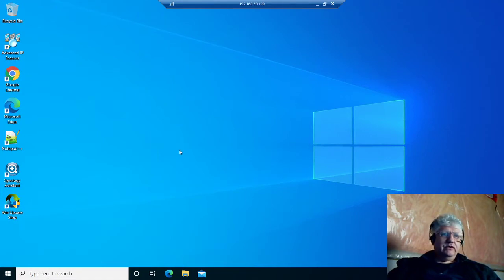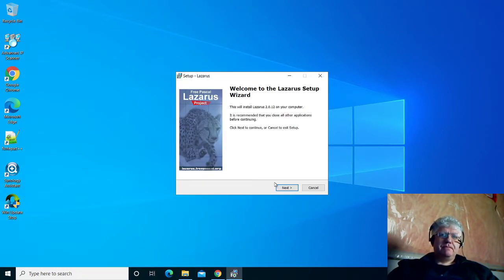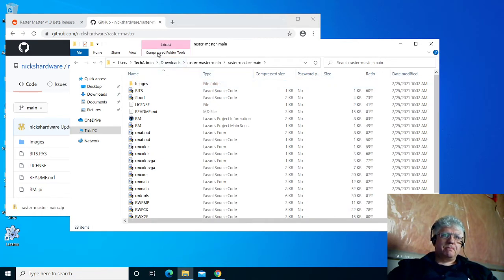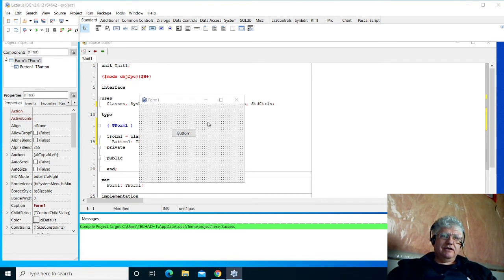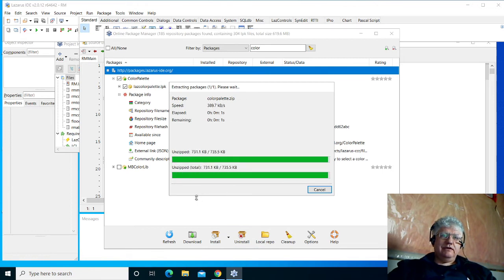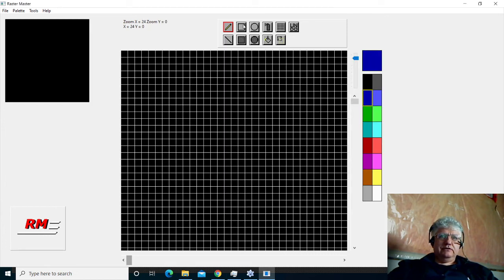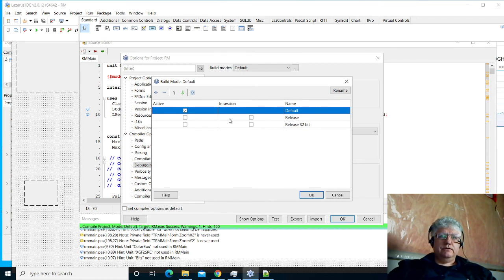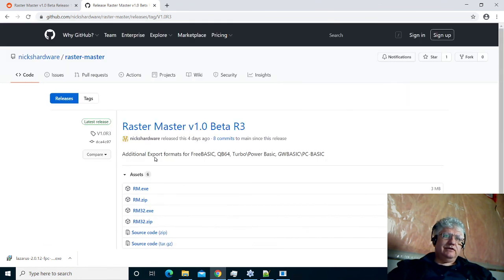✅ Install lazarus/freepascal and build Raster Master from github source code - Day 3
In this video we install a fresh copy of Lazarus and build Raster Master from source code we download from github. Everything done step by step